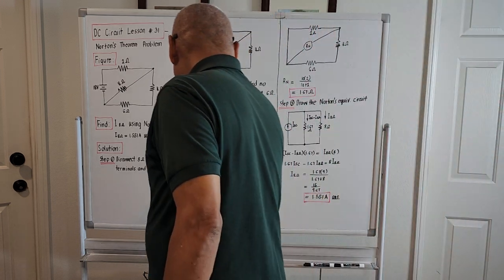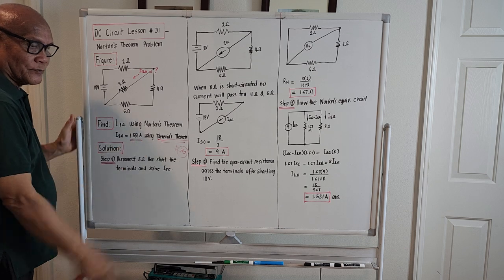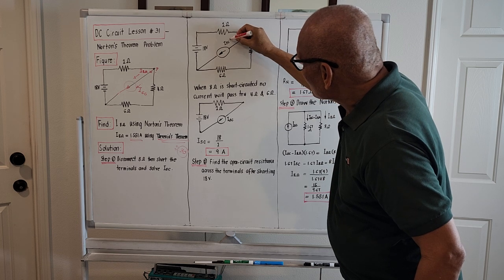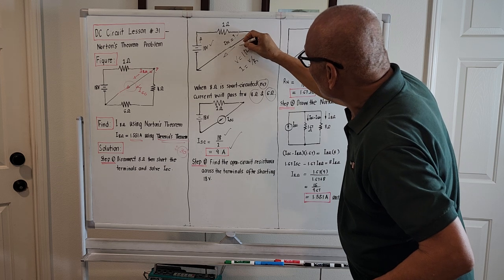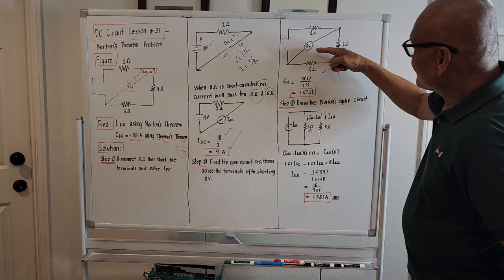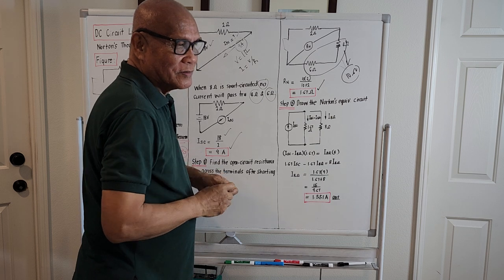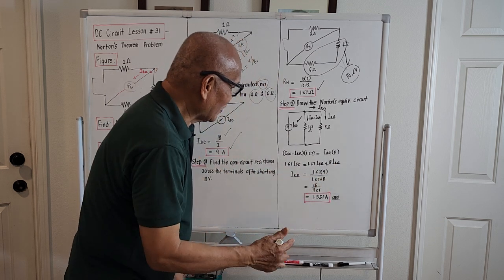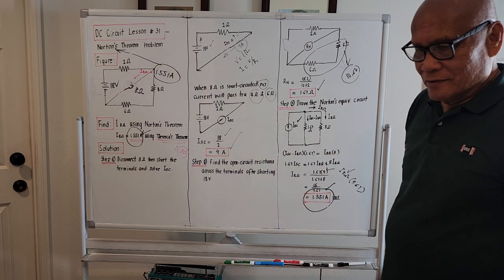DC Circuit Lesson #31 __ Norton's Theorem Problem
it showed a problem and presenting the Norton's Theorem concept solution.